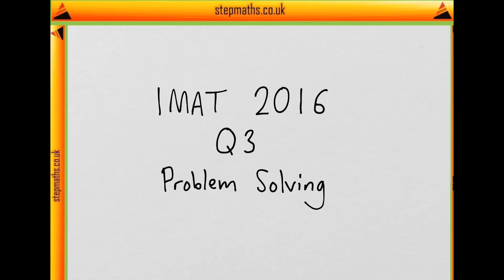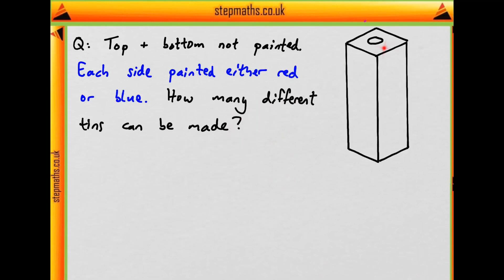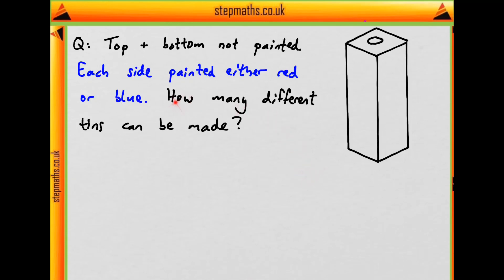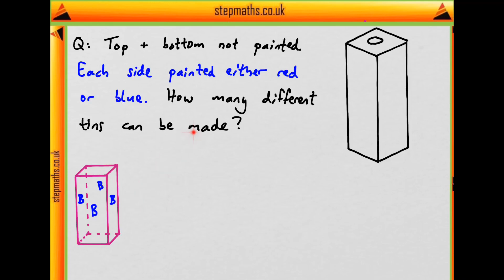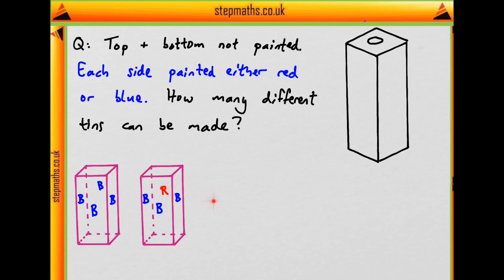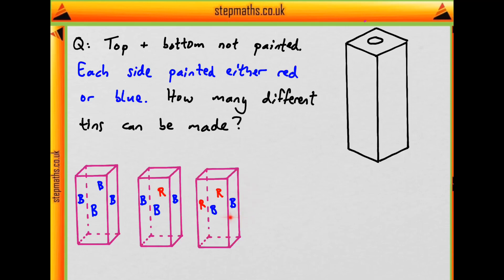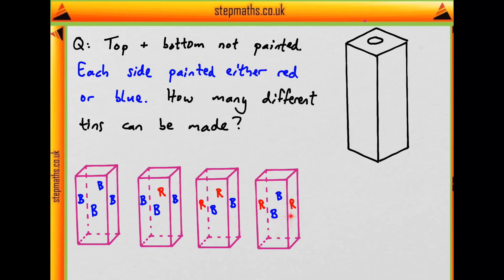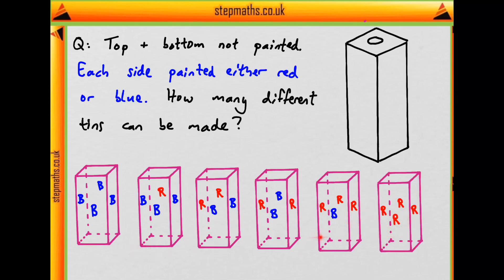IMAT 2016 - Q03 - SR - Biscuit Tins - Worked Solution